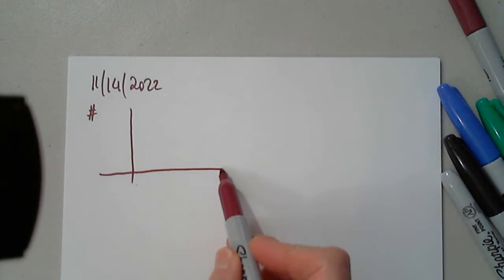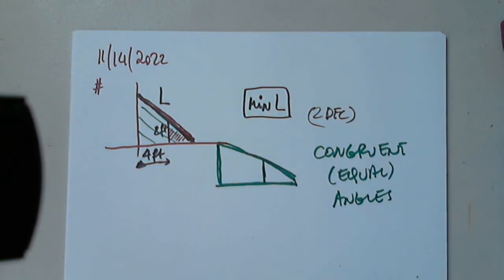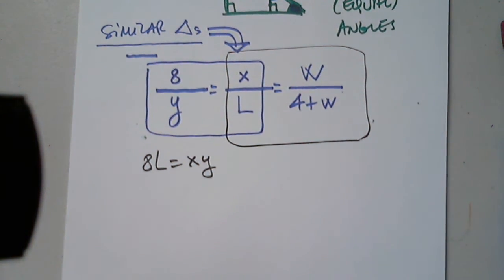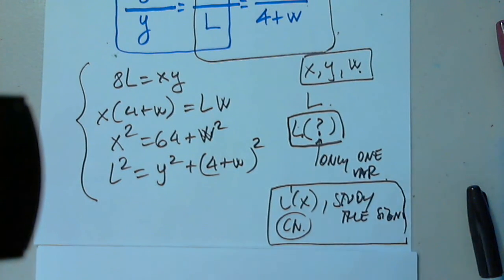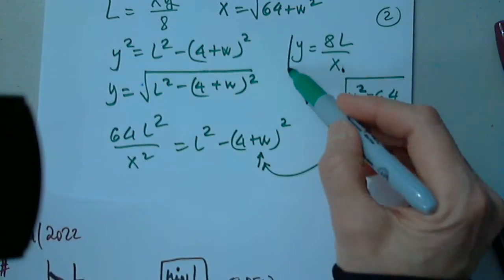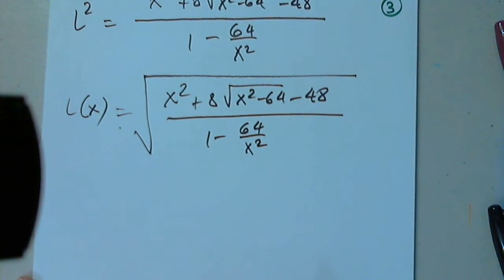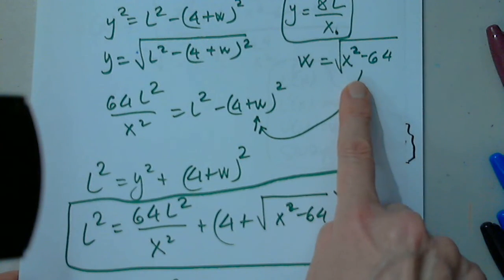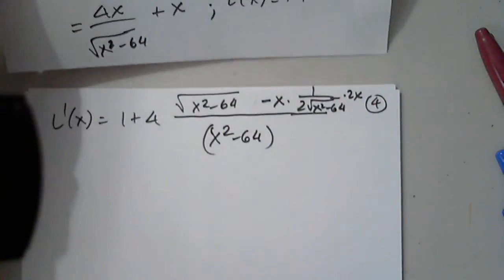MAT 191 TEST 3 REVIEW PART 1 NOVEMBER 14